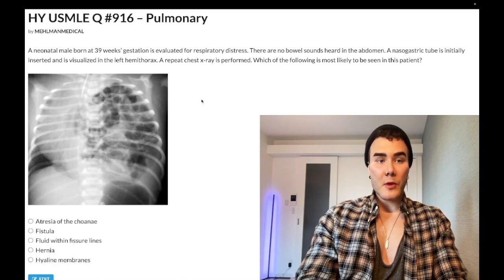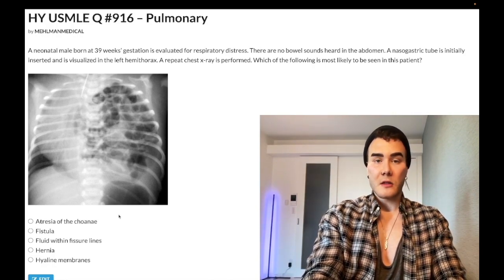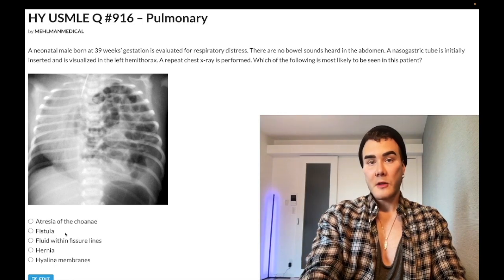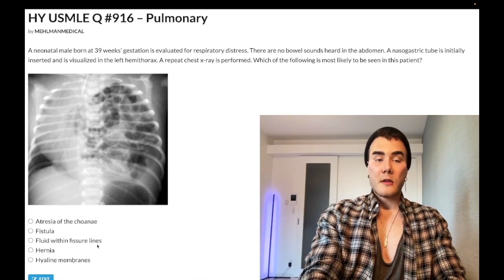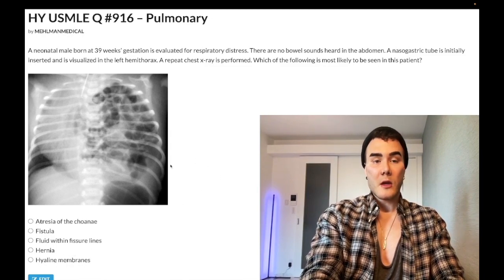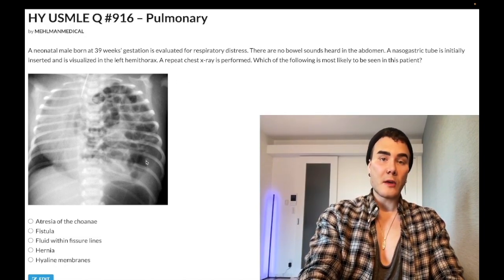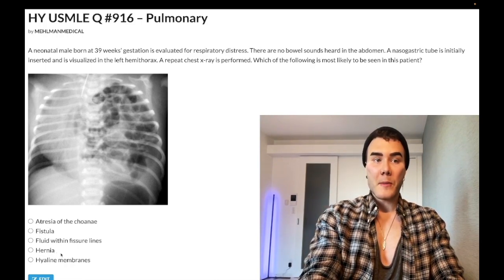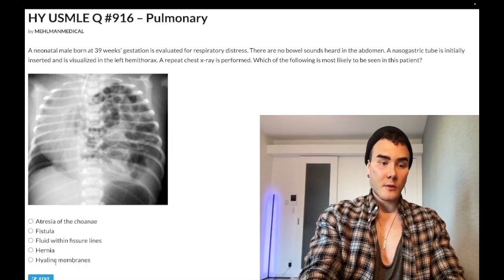HY USMLE Q #916 – Pulmonary